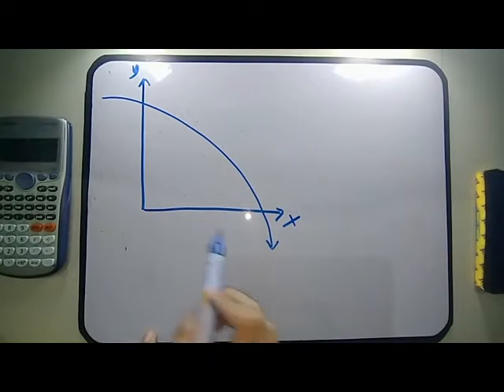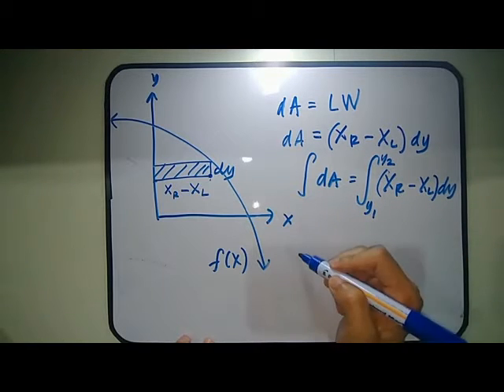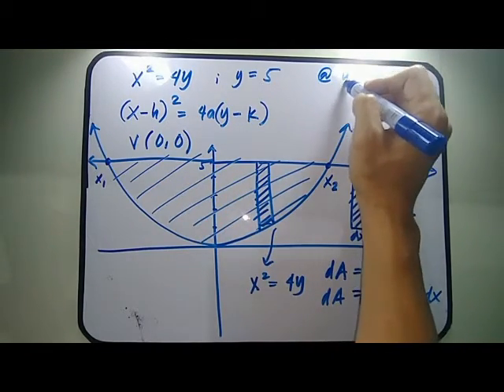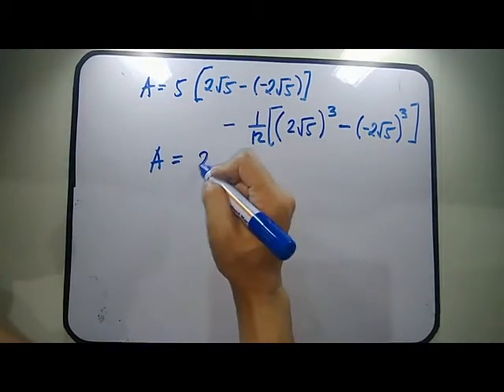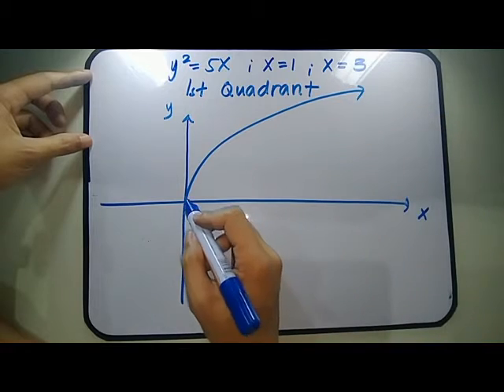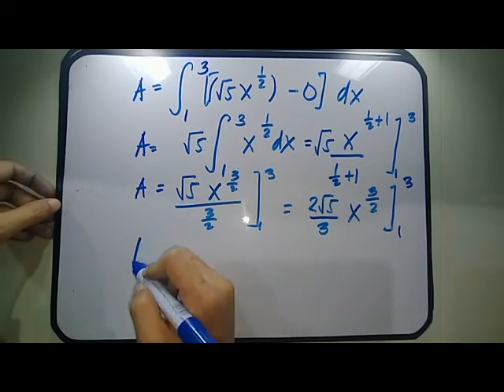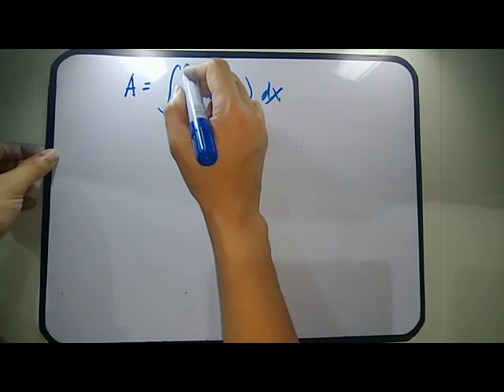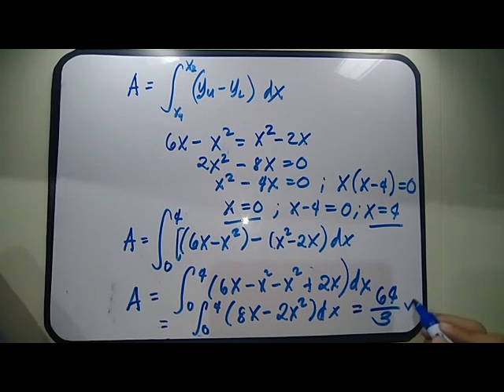Area by Integration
Step by step procedure in solving area under the curve using integral calculus.  The concepts are explained clearly and I have solved past engineering licensure exam problems as an example. Enjoy learning!